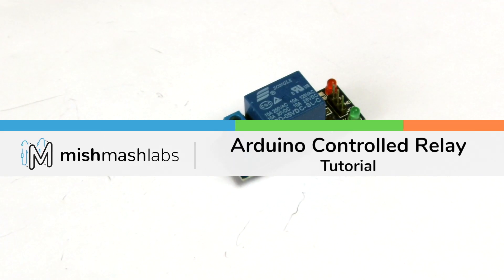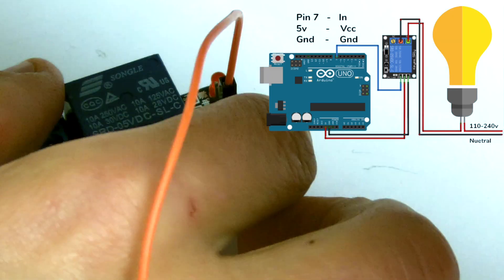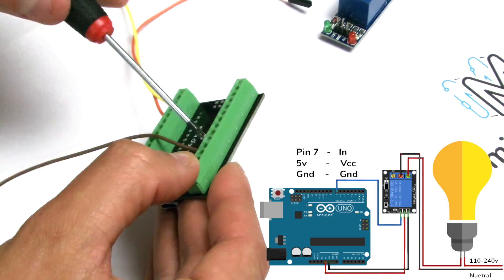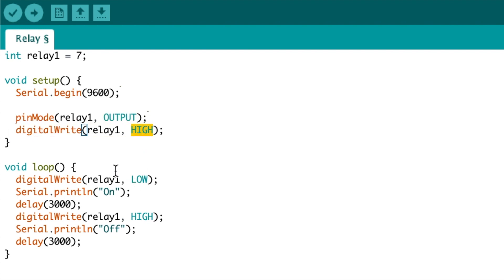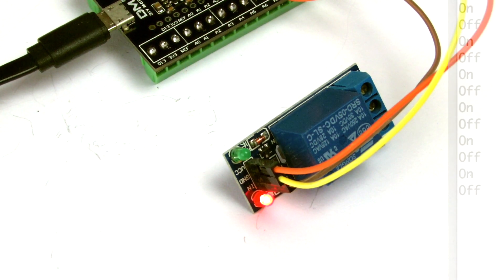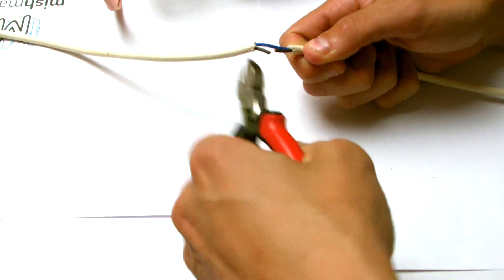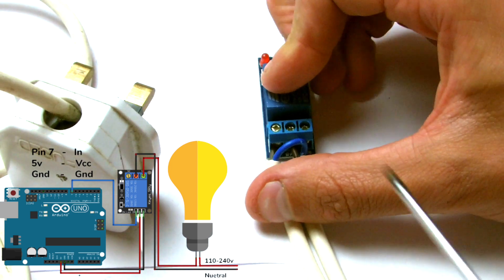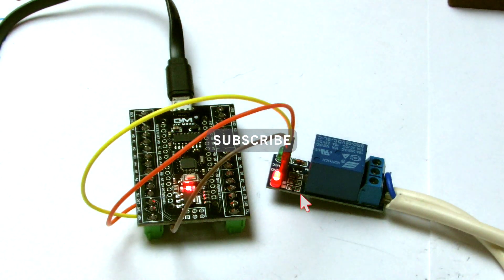Arduino Controlled Relay Module | Home Automation | Tutorial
Mish Mash Labs demonstrate how to control a SRD-05VDC-SL-C 5v Relay Module using an Arduino. This relay can switch devices up to 10 amps at 250VAC  using 5v from the Arduino.

We you how to wire the relay, how to write the control program.
We used the DM DIYmore Arduino Nano Clone, but this will work with all Arduinos.

0:51 Wiring Diagram
1:43 Control Side Wiring Explanation/Demonstration
2:44 Code Explanation
3:28 Control Test Demonstration
4:05 High Voltage Side Wiring Explanation/Demonstration (230VAC)
6:00 Full Demonstration